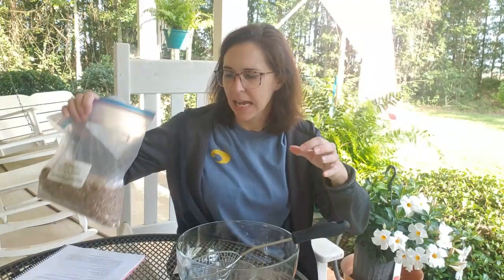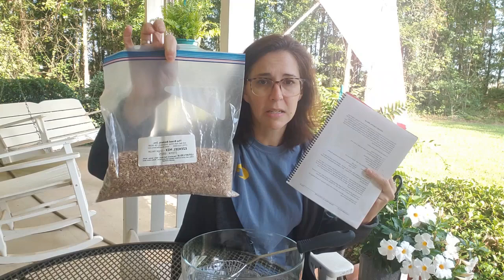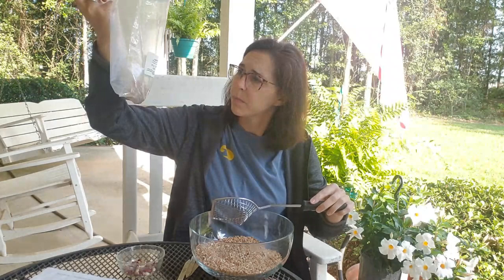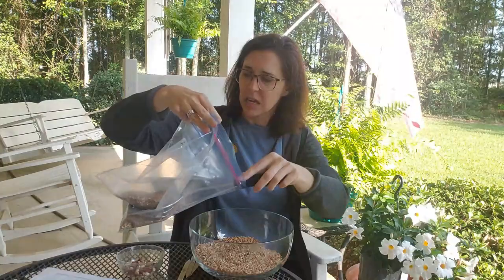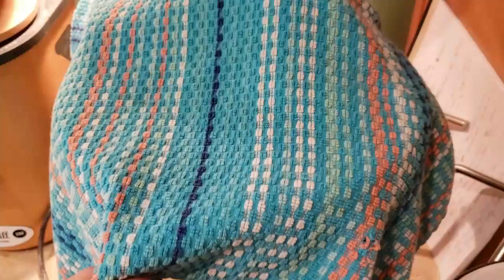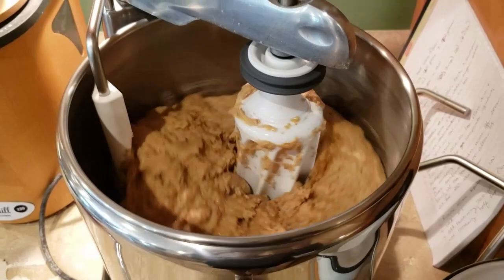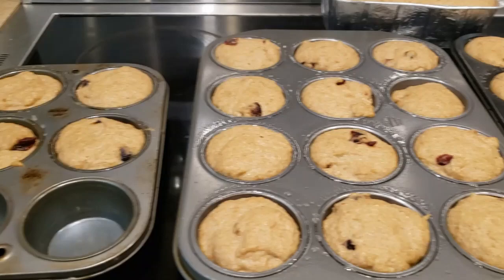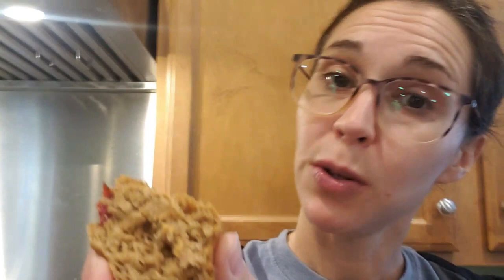Making Ezekiel Bread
Is it possible that a seven year old bag of Ezekiel grain mix can still be good?? Watch and see how I take a bag of old mix and and make bread with it.

If you want to purchase the recipe collection book, here is the link for it:

Another good recipe book that also contains this recipe is this one.  It has more recipes than the standard collection book:

If you are still considering the Ankarsrum and want the best customer service, I recommend ordering with this link: